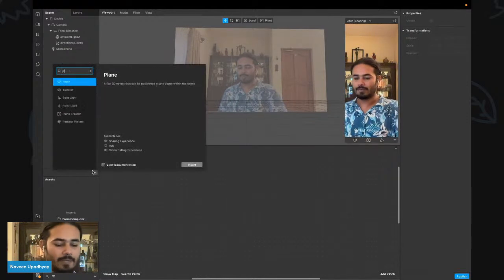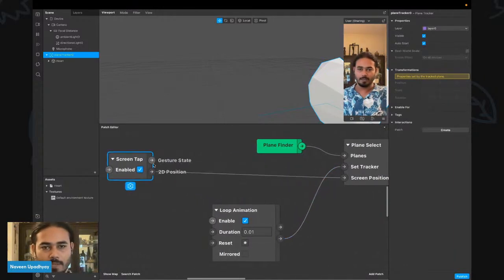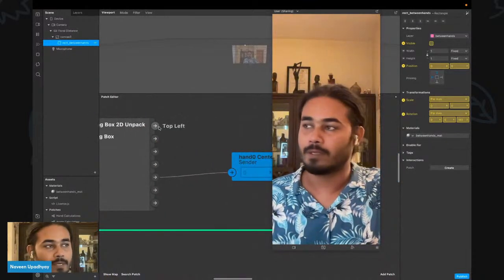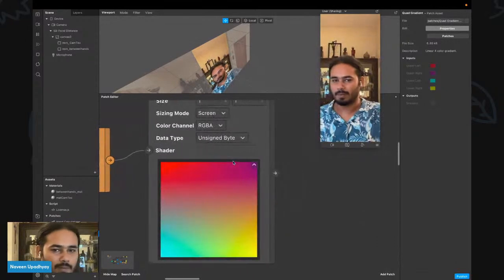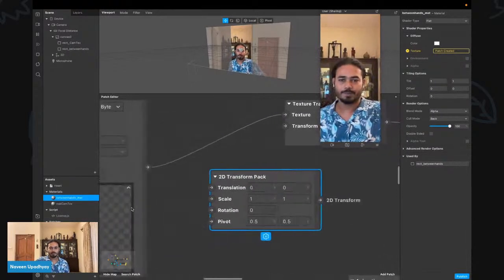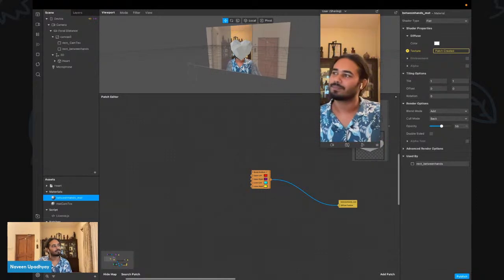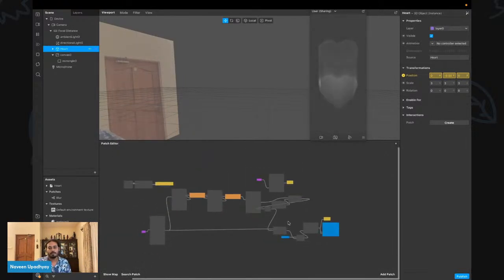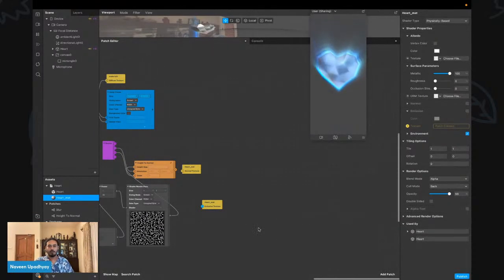School of AR Session 12 - Tracking a Texture To The Hands